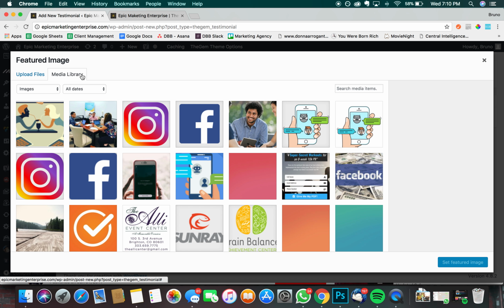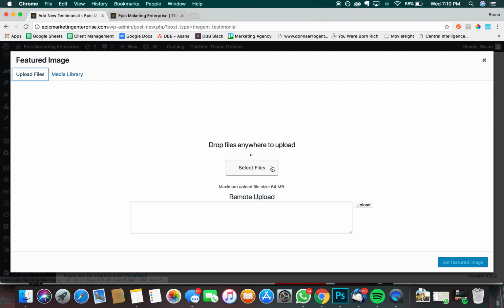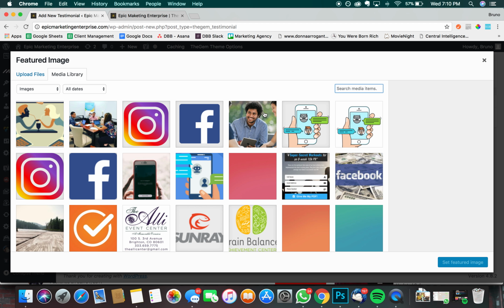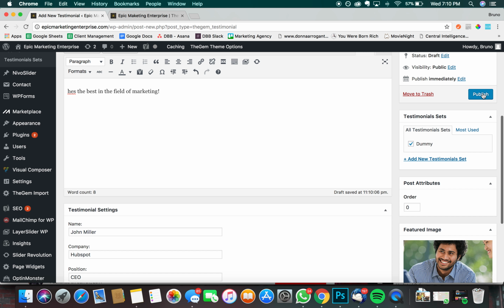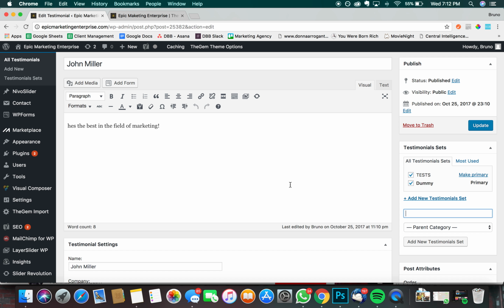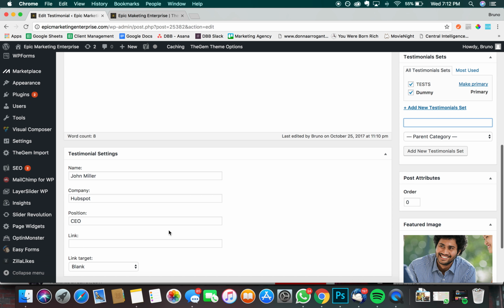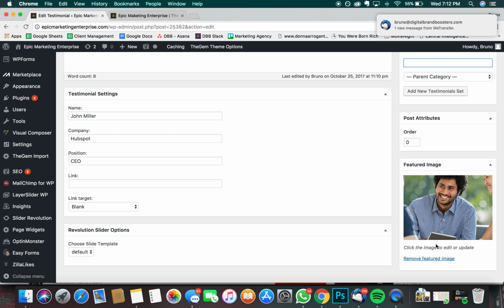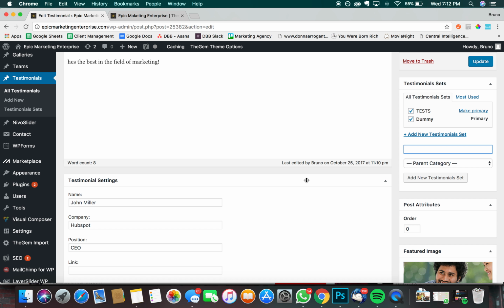How To Add Testimonials on Wordpress - Digital Brand Boosters